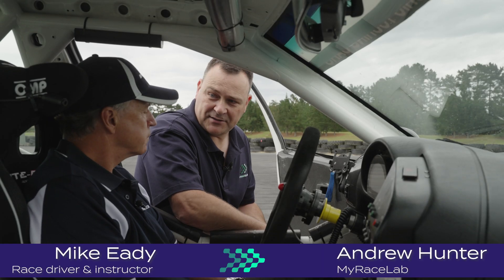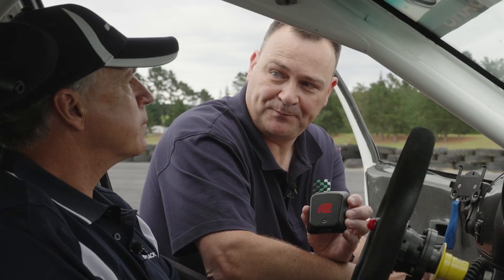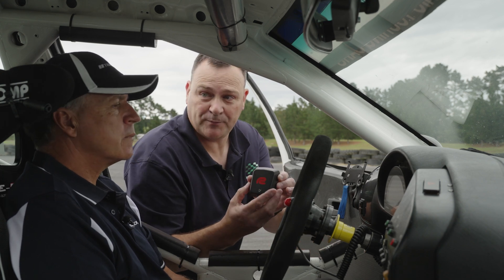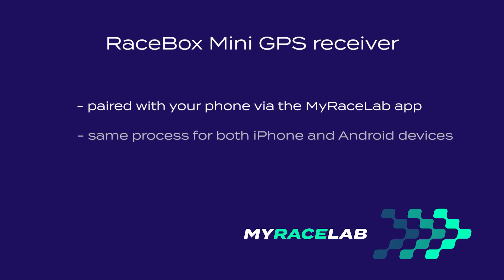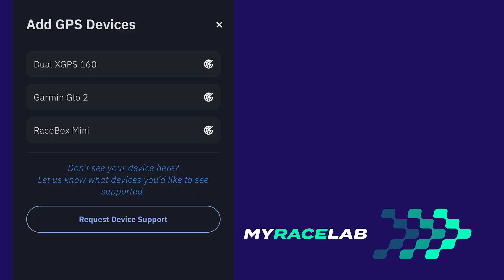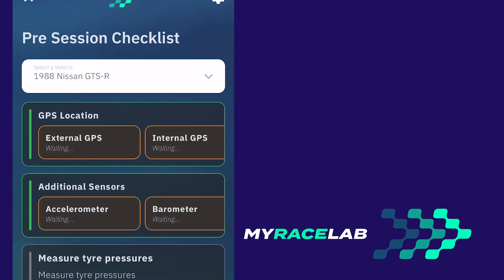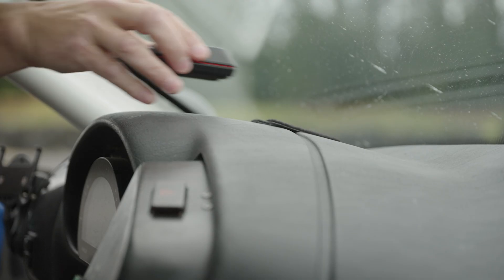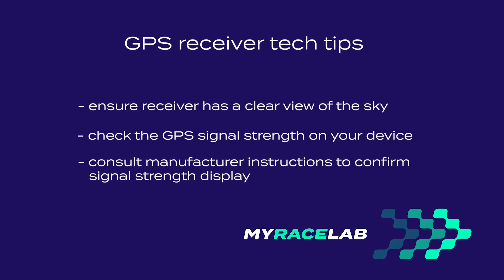HOW-TO GUIDES - Using MyRaceLab with RaceBox Mini GPS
Improve your race line and speed analysis with MyRaceLab and RaceBox Mini GPS receiver. This device captures accurate GPS locations 25 time per second and sends them to MyRaceLab app on your phone over a BLE connection.